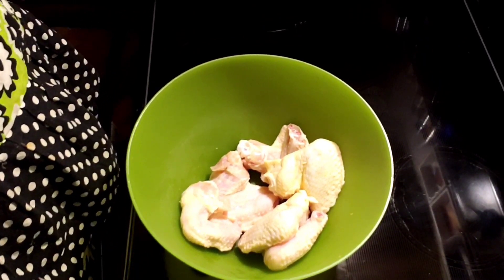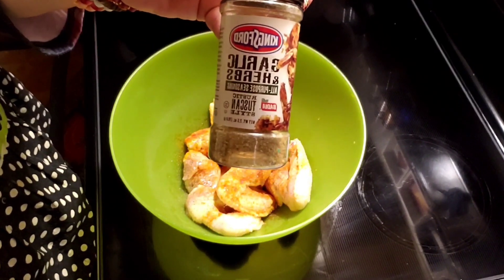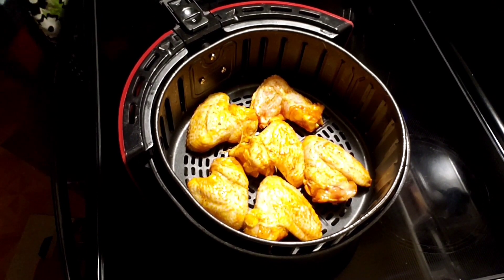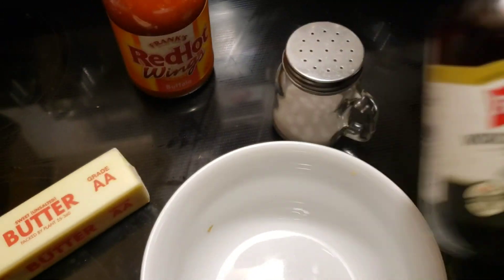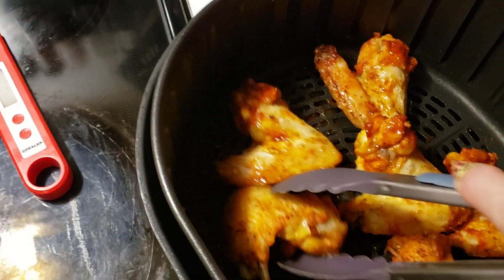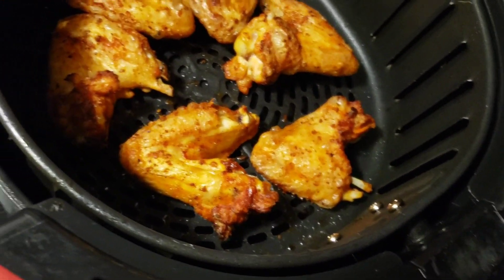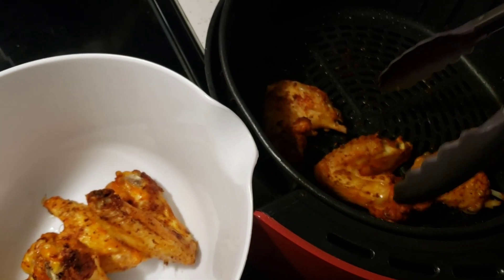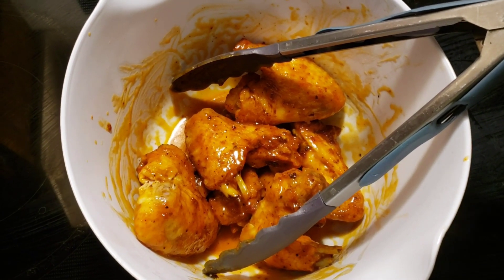COOK WITH ME 🔥🔥 AIR FRYER BUFFALO WINGS